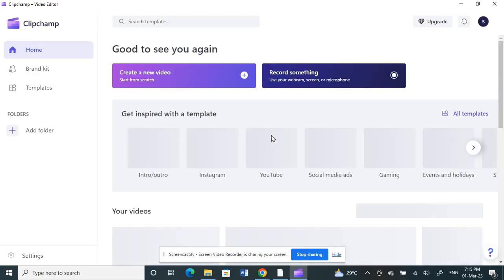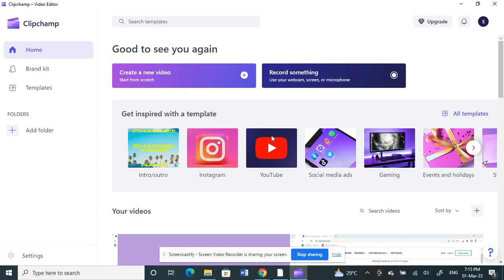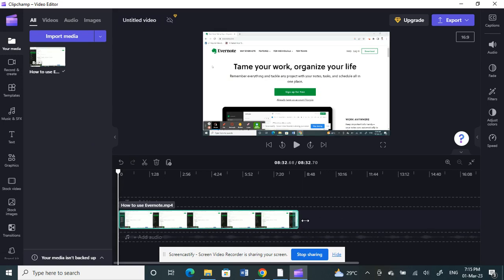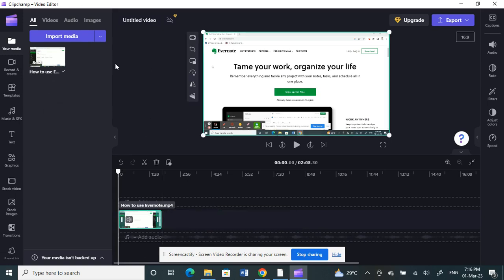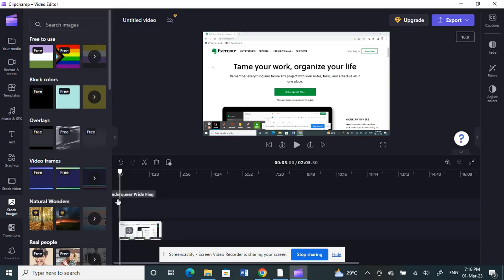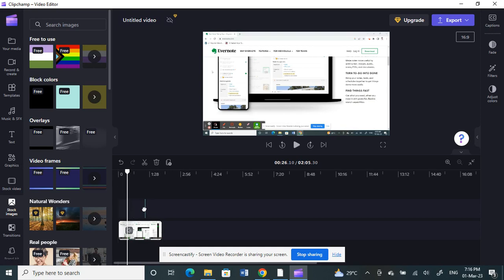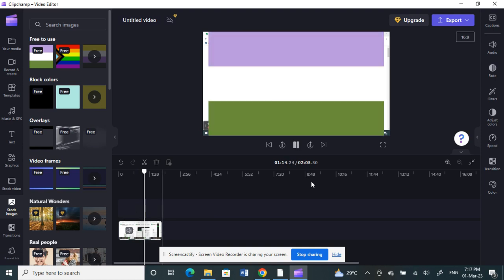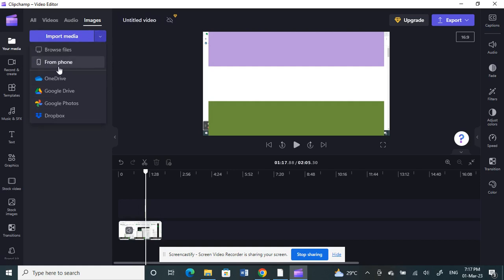How to Add Image and Pictures in Clipchamp (EASY)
How to Add Image and Pictures in Clipchamp. Are you looking to add images and pictures to your clips in Clipchamp? In this video on How to Add Image and Pictures in Clipchamp, we'll show you how to do it!

Adding images and pictures to your clips in Clipchamp is a great way to spice up your videos and make them more interactive. We'll walk you through the process step by step, and by the end of the video, you'll be able to add images and pictures to your clips in Clipchamp like a pro!
How to Add Image and Pictures in Clipchamp